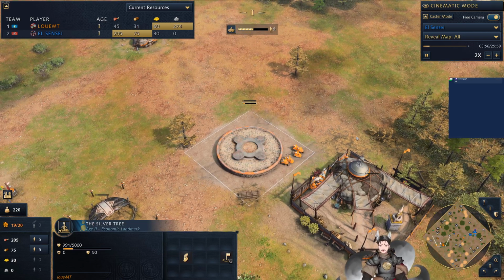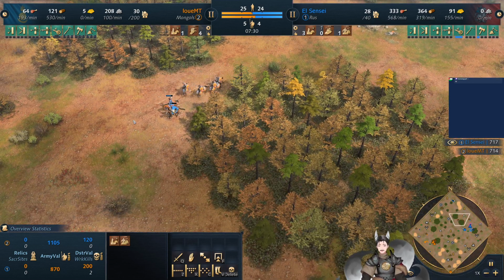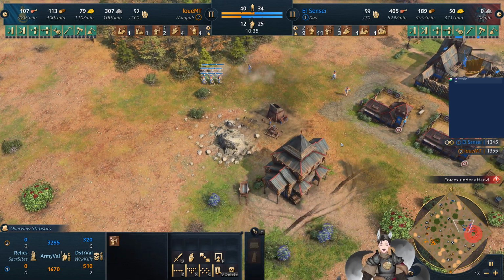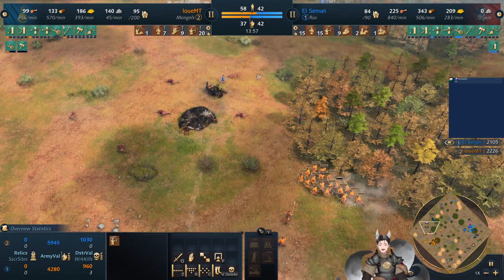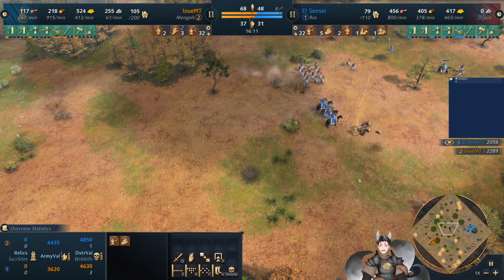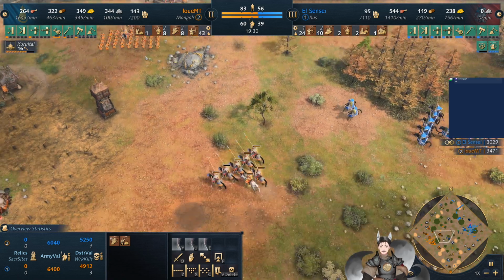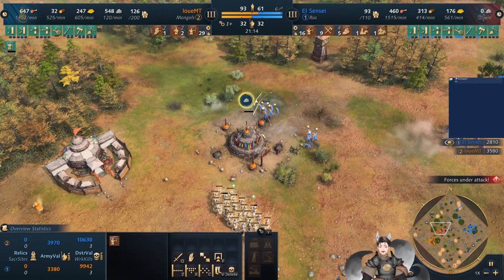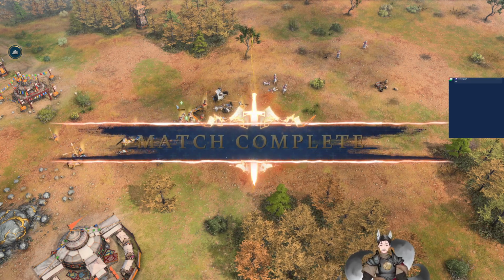LoueMT (Mongols) vs El Sensei (Rus) || Age of Empires 4 Replay